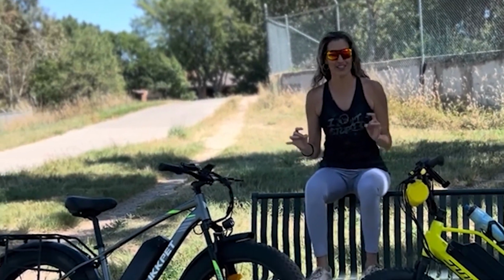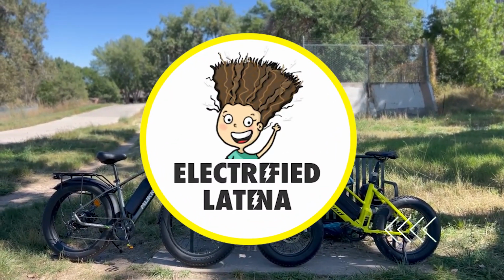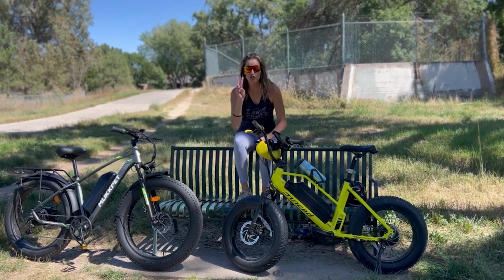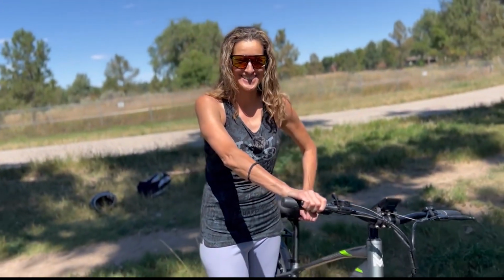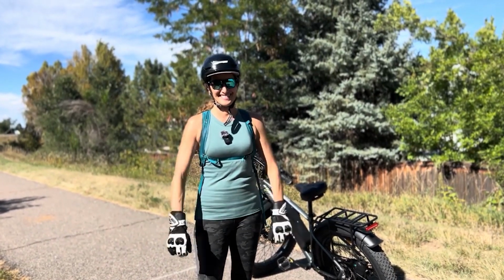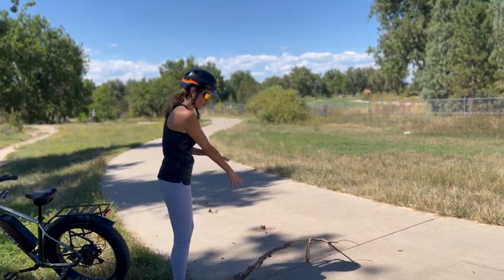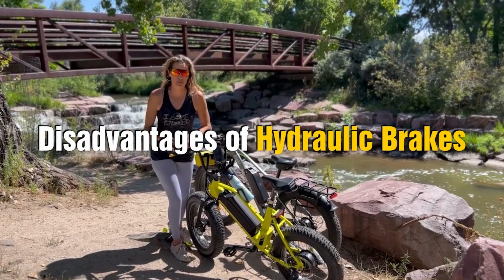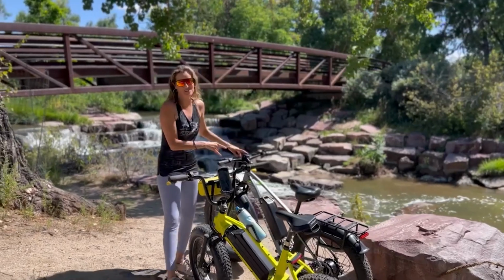🔥Mechanical vs. Hydraulic Disc Brakes- Which Rules the eBike World? 🔥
💪🤩E Bikes are usually heavy, much heavier than the regular bikes, so I really recommend hydraulic disc brakes on e-bikes for all the reasons mentioned in this video!

E-BIKES AND ACCESSORIES DISCOUNTS

🔥VOROMOTORS
code: ELECTRIFIED $50 off.